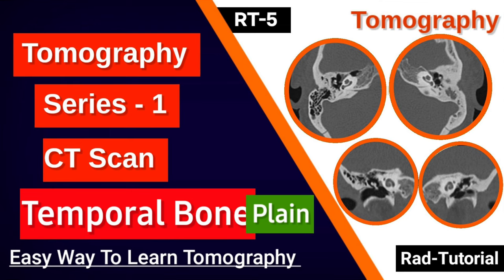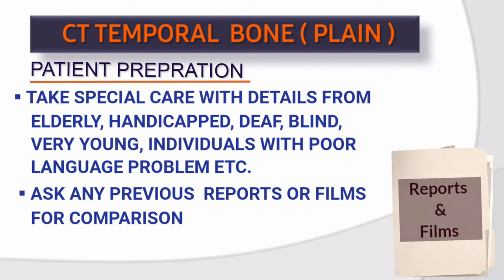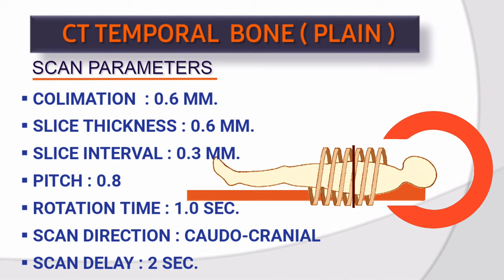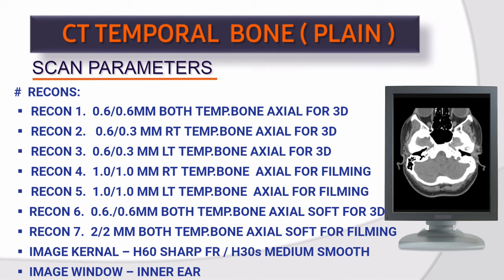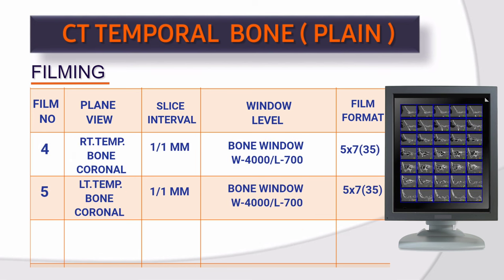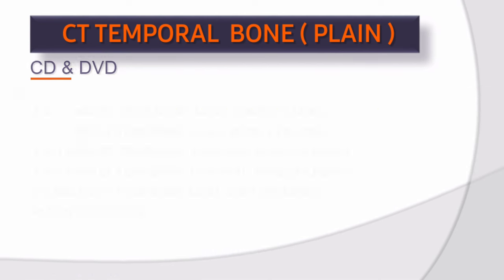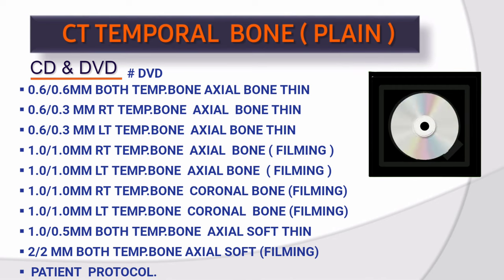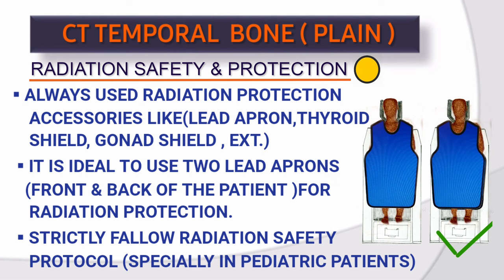Tomography Series -1, CT Temporal Bone (Rad-Tutorial)/TS-6.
Tomography Series1, CT Temporal Bone Plain (Rad Tutorial).

Welcome To Tomography Series-1, CT Temporal Bone Plain (Rad-Tutorial)
In This Video we will Learn CT Temporal Bone Protocol In a Easy way.
 In This We Will Include All The Important Key Factors As Below :
 * Patient Indications
 * Patient Preparation
 * Patient Position & Instructions
 * Scan Parameters
 * Filming
 * Pacs & Archive
 * CD & DVD
 * Radiation Safety & Protection

 I Hope This Video Will Helpful & Informative For You.